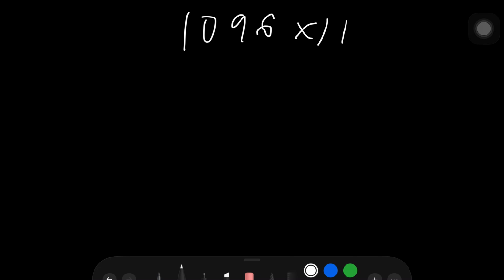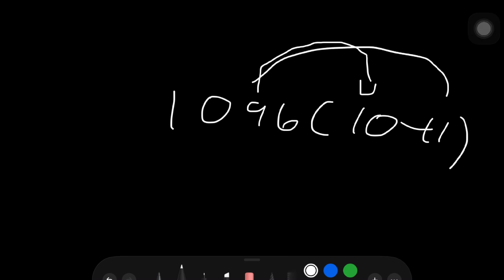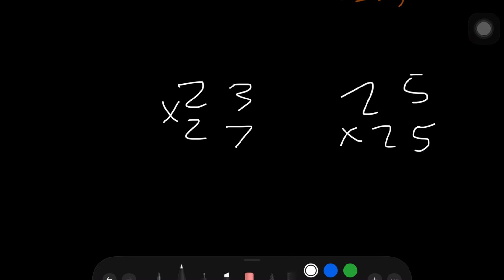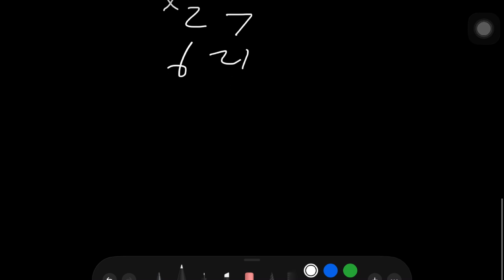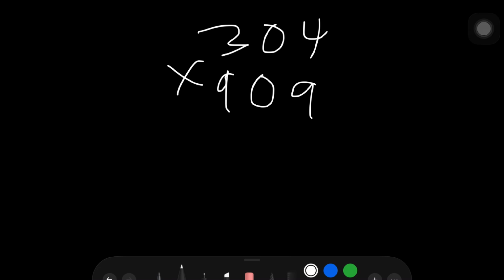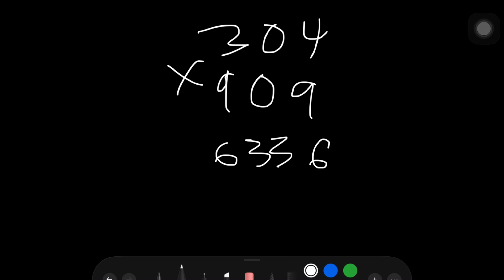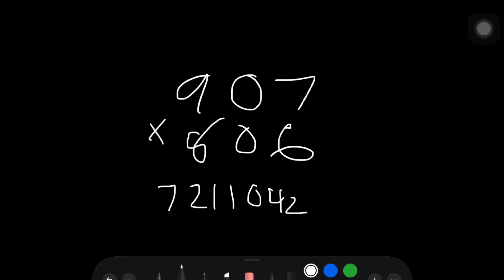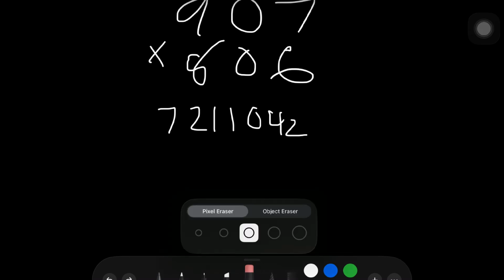3 mental math hacks ￼